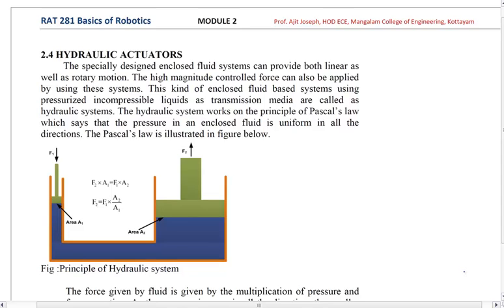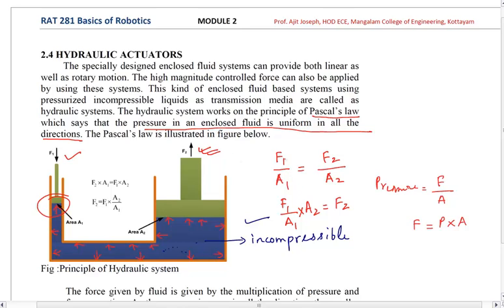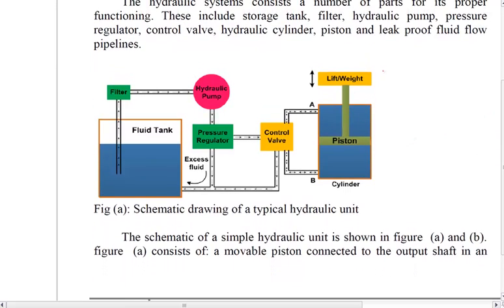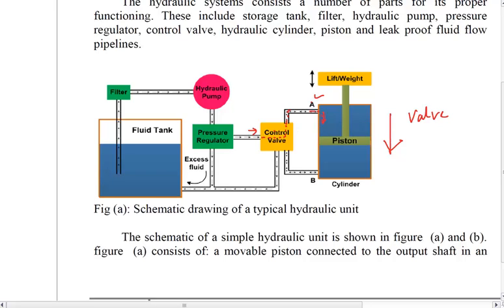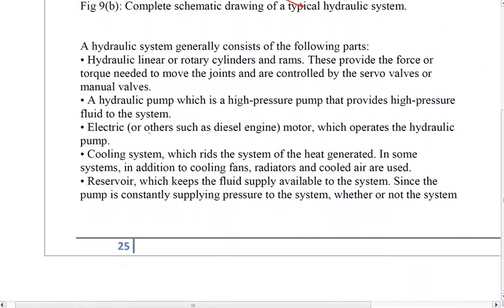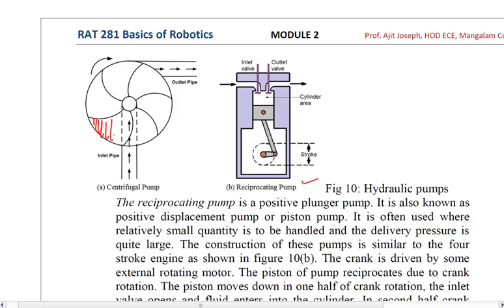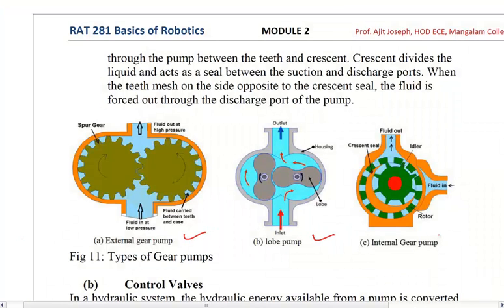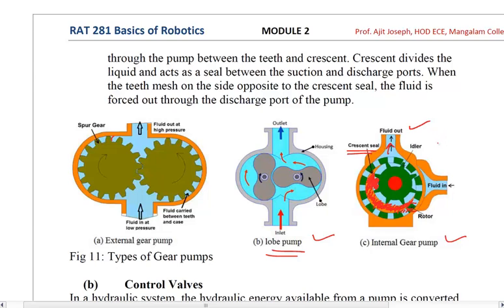2.4 hydraulic actuators part-1